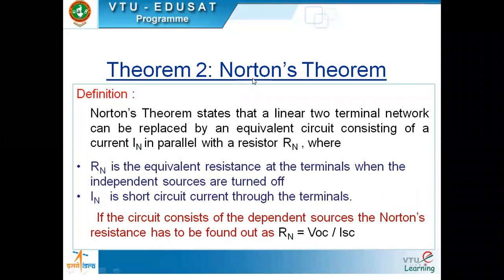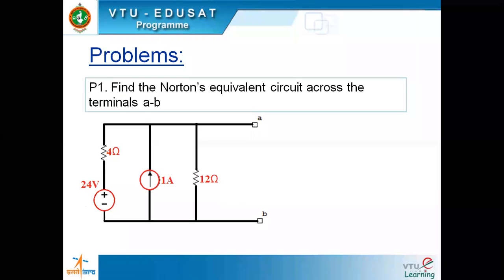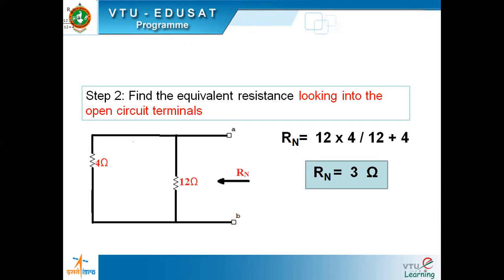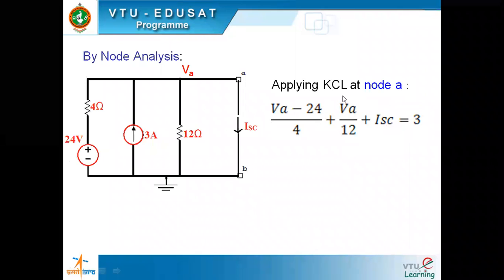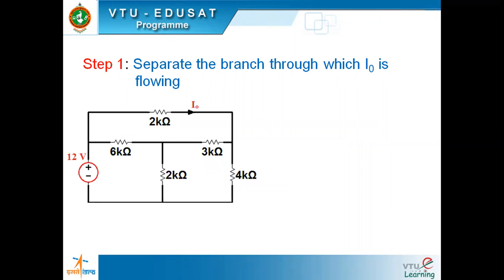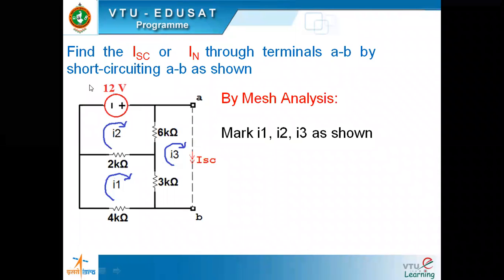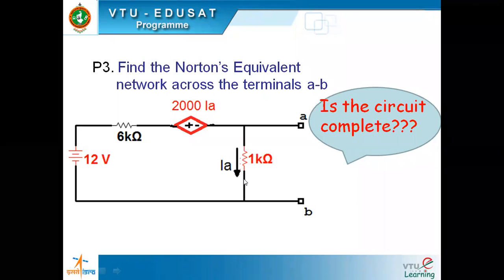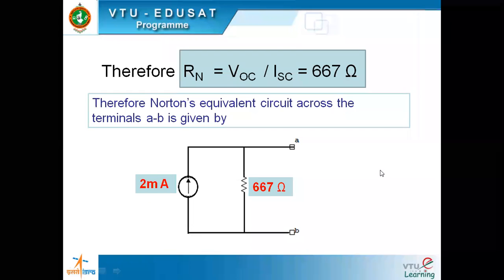Norton's Theorem and Problems